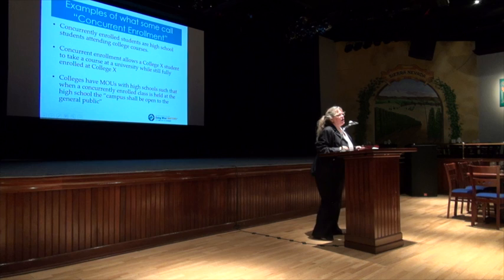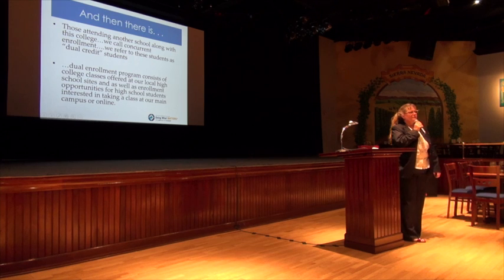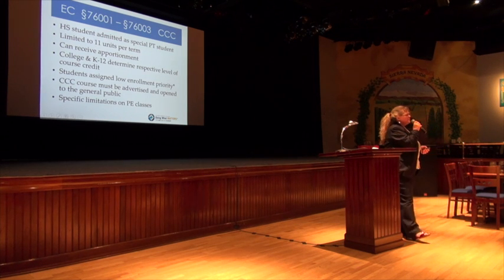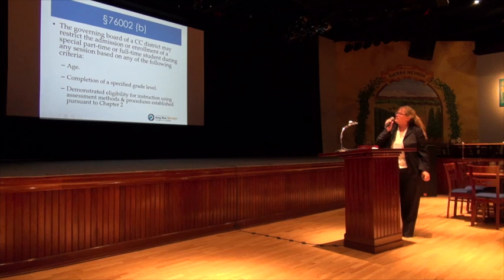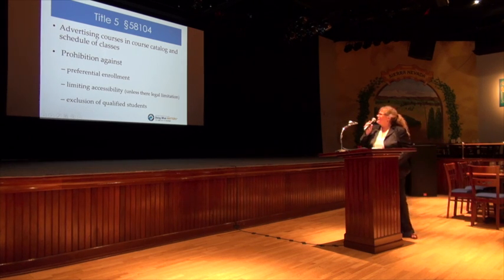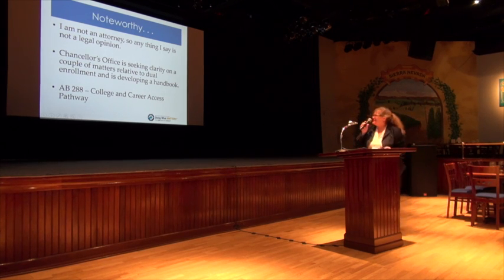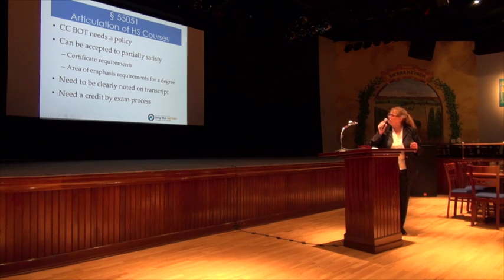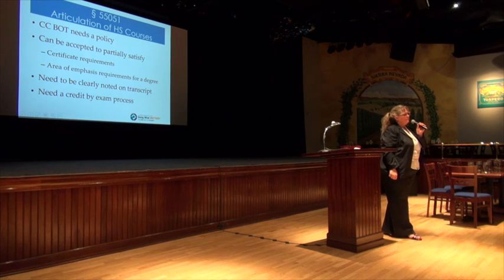Dianna Chiabotti at FNADE Summit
This video is about Dianna Chiabotti at FNADE Summit